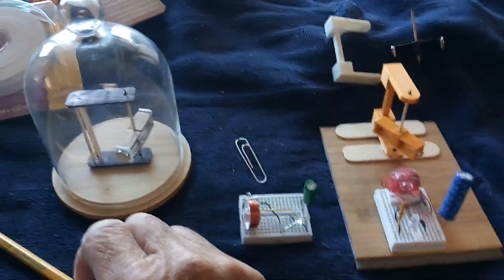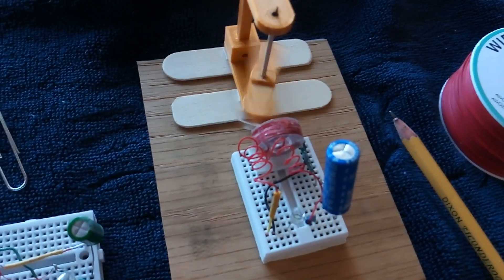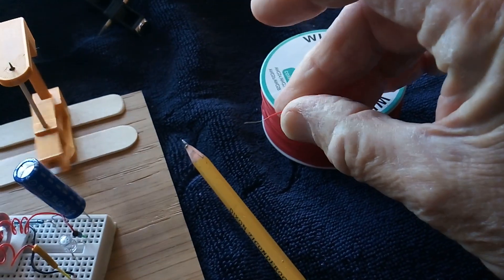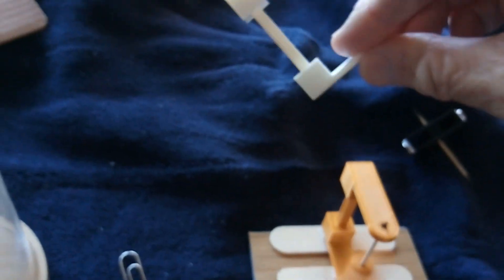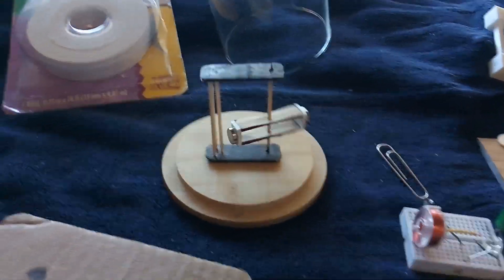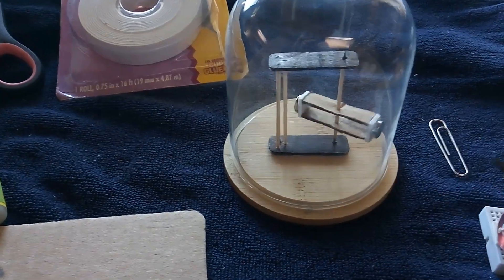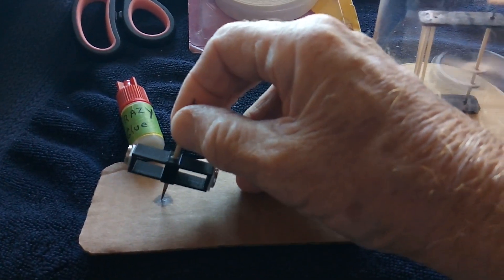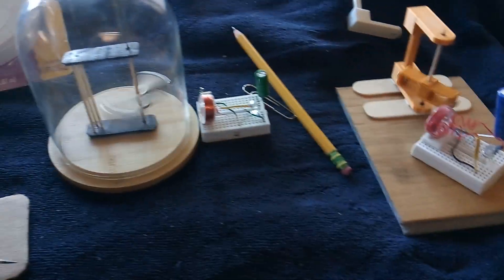Simple Two Magnet Motor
This is a simple two magnet homemade BLDC motor. I initially made it out of 3D printed plastic but then changed over to cardboard so anyone could make one. The motor shaft is a round toothpick coated at the ends with pencil lead and crazy glue. The magnets can be almost any size or type but I found that 10mm x 3mm  neo magnets were the best.  The support structure has a sloppy hole for the tooth pick at the top and a smaller hole at the bottom.  Both holes are coated with crazy glue and pencil graphite. Any smooth surface works for the bottom contact point.  The driver can be an air core coil copper wire electromagnet with a magnetic reed switch to turn it on and off.  Even a steel paper clip can spin the rotor.